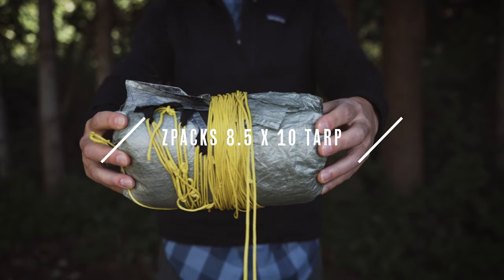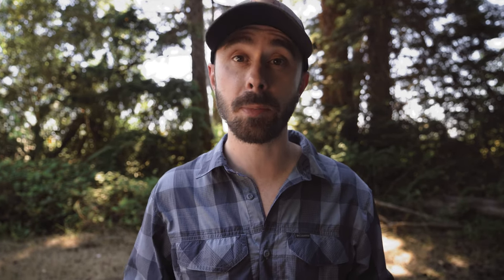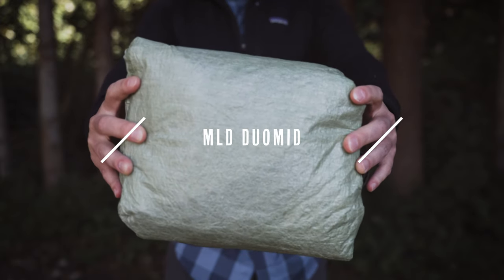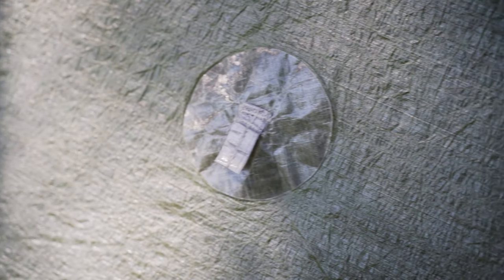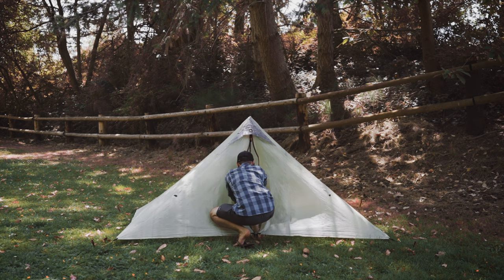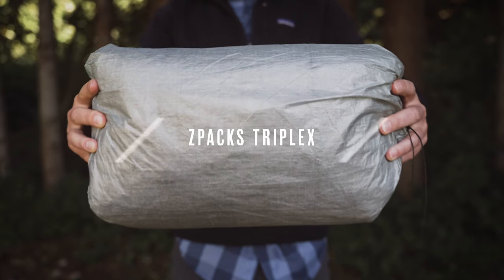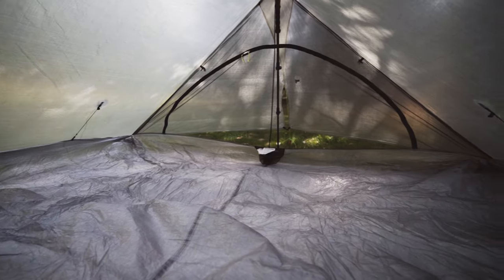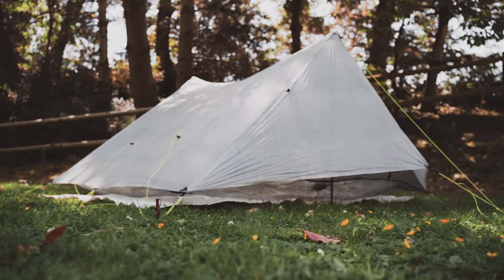My Three Shelter Systems For Lightweight Backpacking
Hey everyone! This week I wanted to do more of a deep dive into something that I covered in a short somewhat recently - the three shelters that I keep in rotation for lightweight and ultralight backpacking throughout the year.

Stakes (Amazon)
Guyline (Amazon)

Waterproof camera backpack (Amazon)
Lightweight, full-frame camera (Amazon)
Wide zoom for vlogging (Amazon)
Mid zoom for b-roll (Amazon)
My mic (Amazon)
Lightweight tripod (Amazon)
VNDs for shooting outside (Amazon)